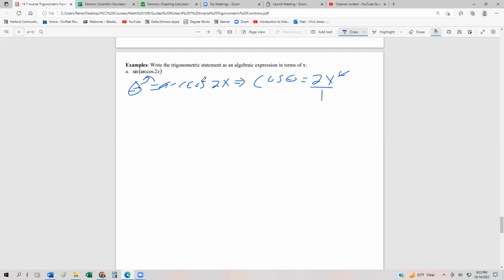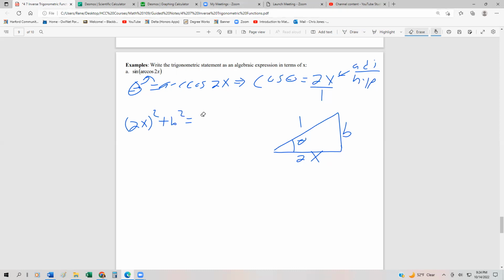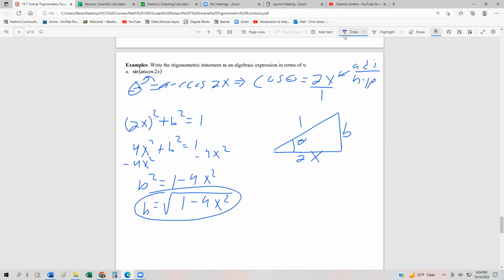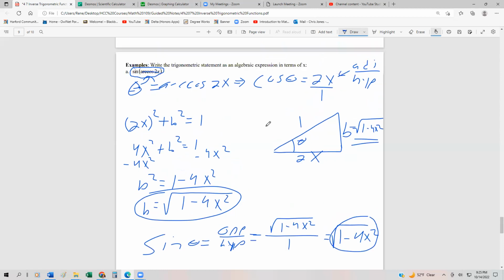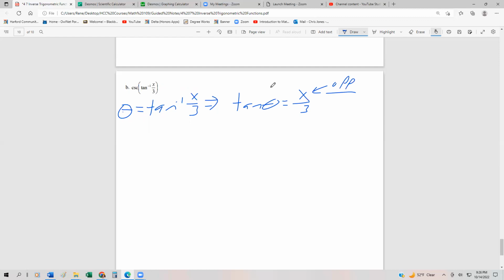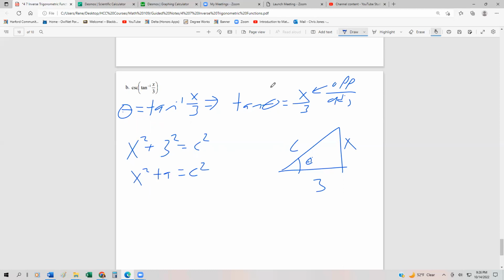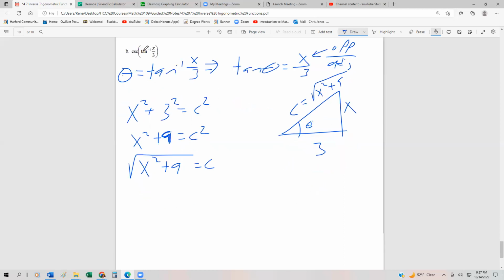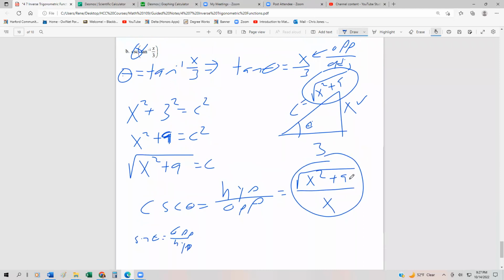4 7 6 Inverse Trigonometric Functions